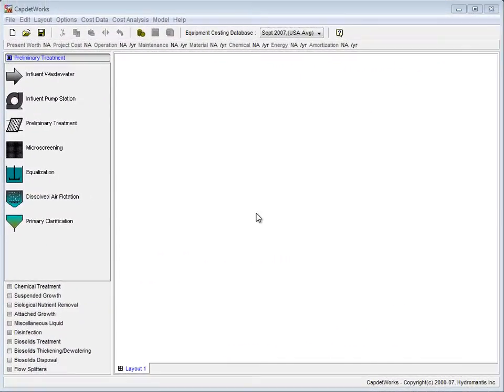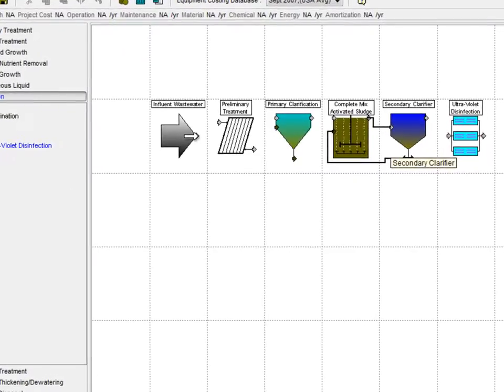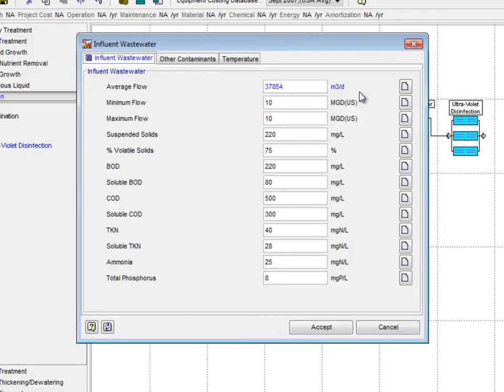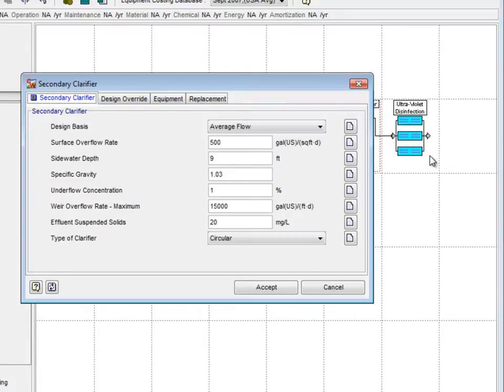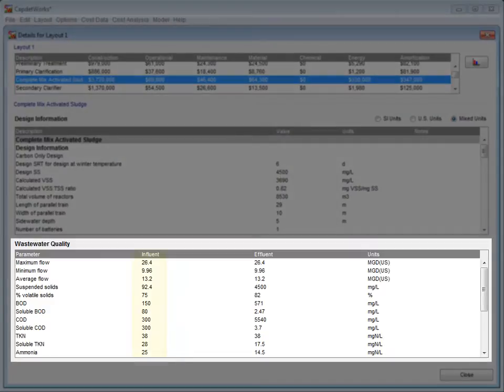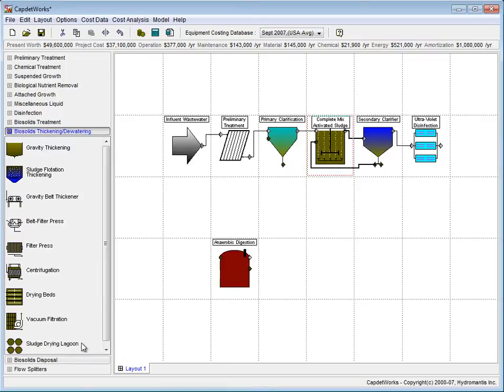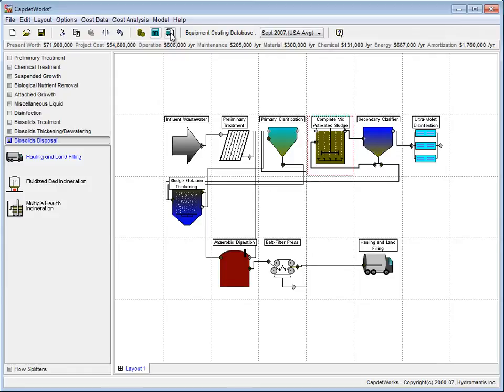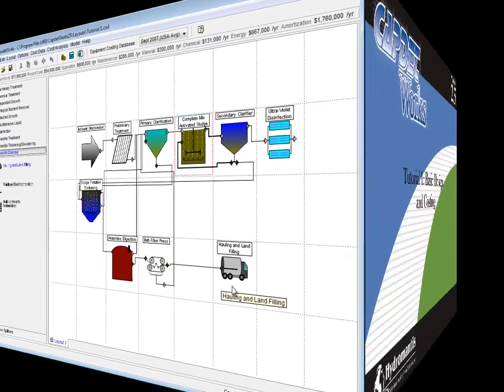CapdetWorks Tutorial 1: Basic Design and Costing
Learn how to create models, input parameters, and retrieve costing information about specific components.